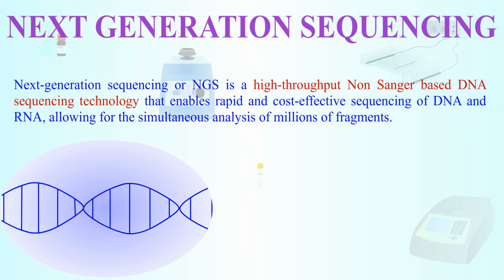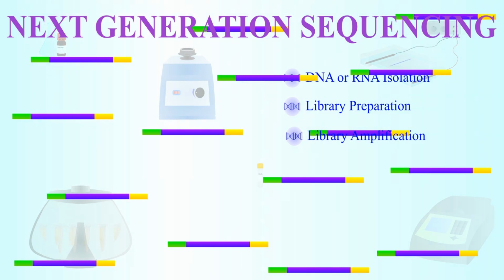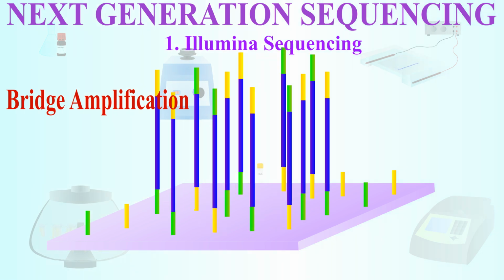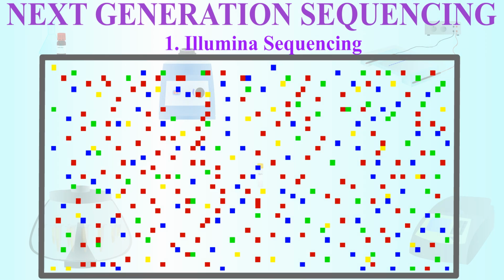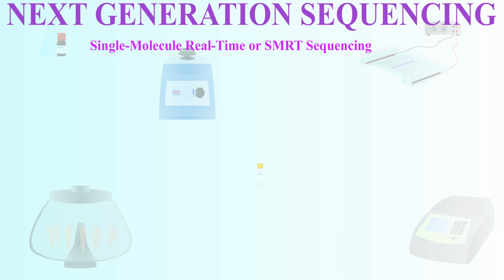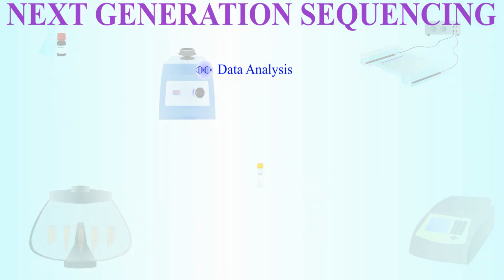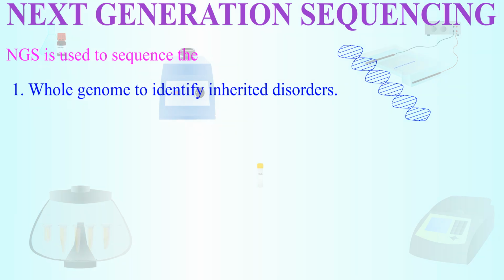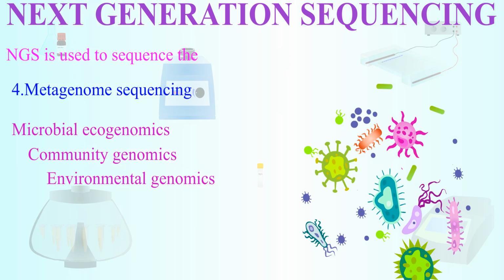Next Generation Sequencing (NGS)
NGS is an important application in biotechnological studies. The current video fairly illustrates about NGS.